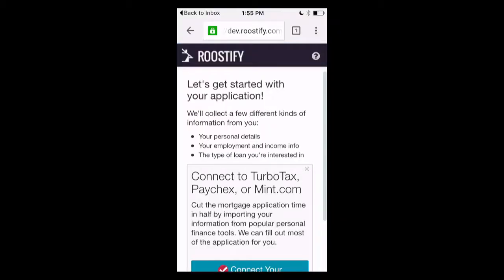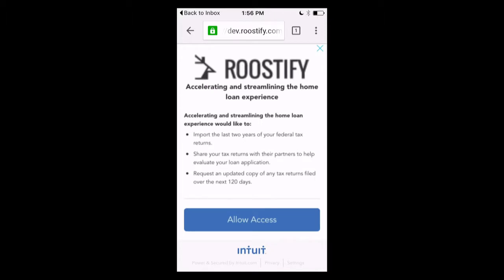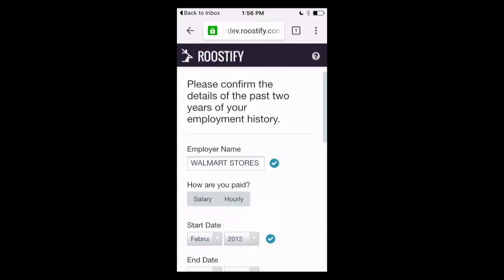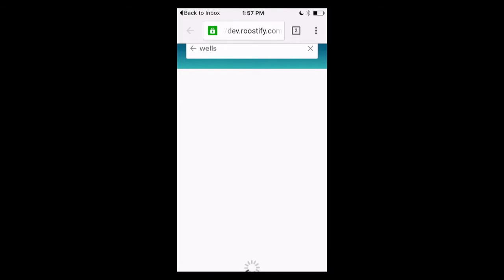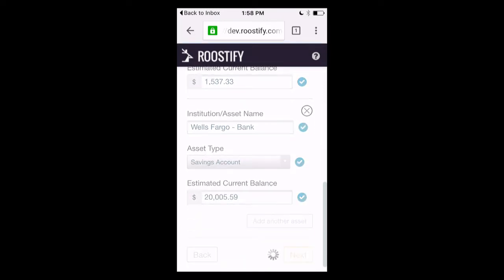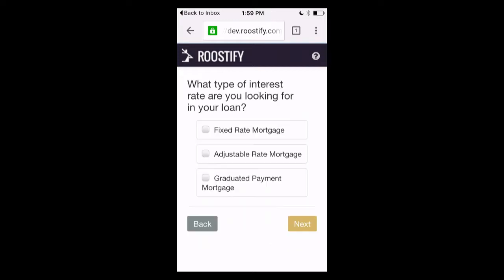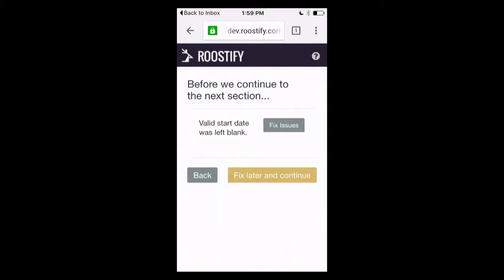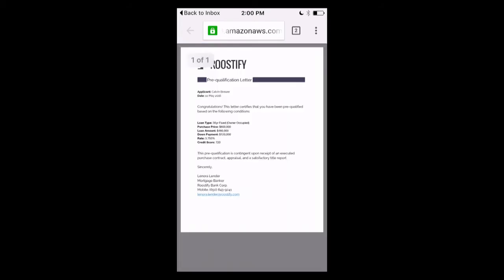FinovateSpring 2016 / Roostify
Roostify demoed at FinovateSpring in 2016.

Roostify is a web and mobile service that makes the home buying experience easier and quicker for everyone involved. Led by technology, real estate and mortgage banking experts, Roostify provides step-by-step guidance in home and loan closing.